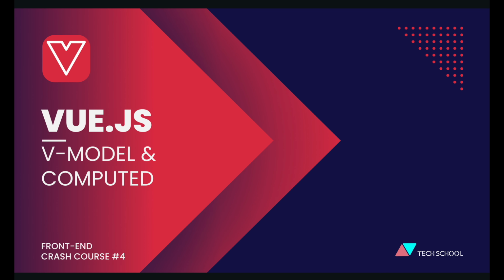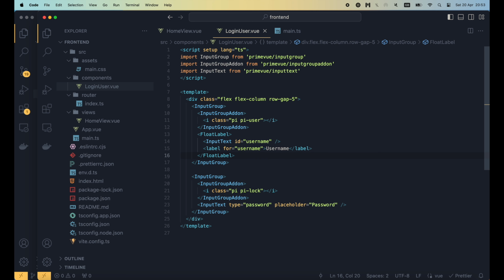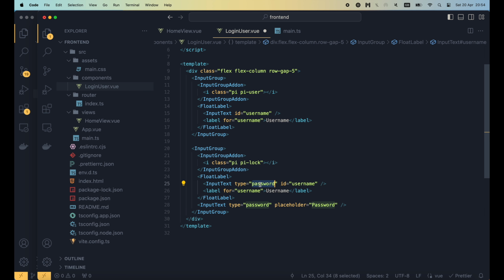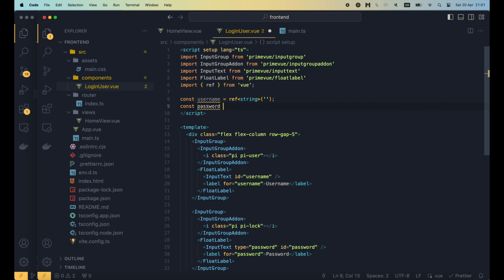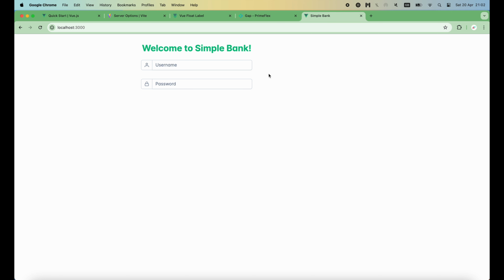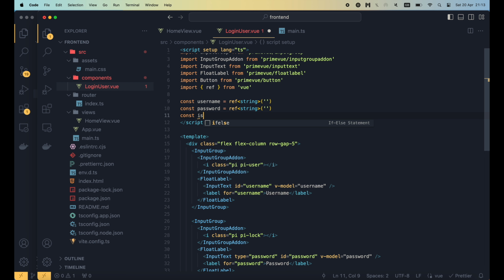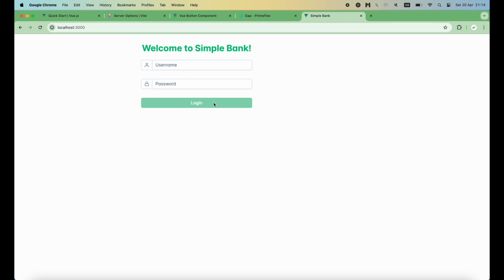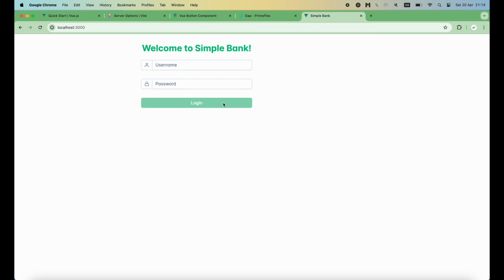[Frontend #4] Vue reactivity with v-model and computed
In this video, we'll learn how to use Vue's v-model and computed to add some reactivity to the UI elements.